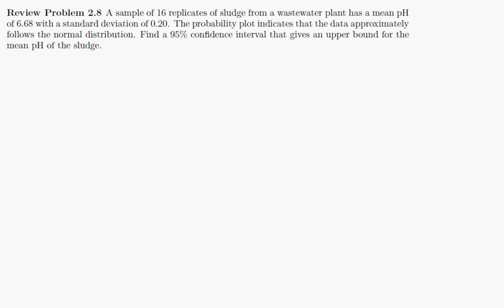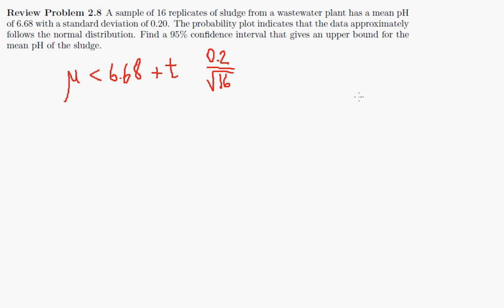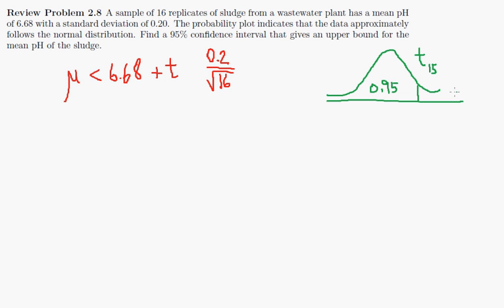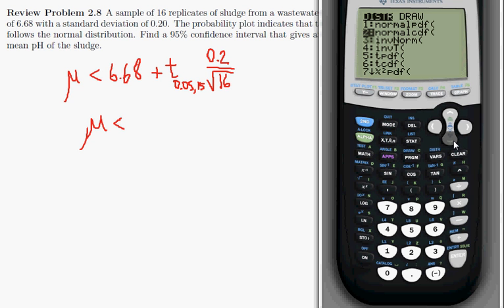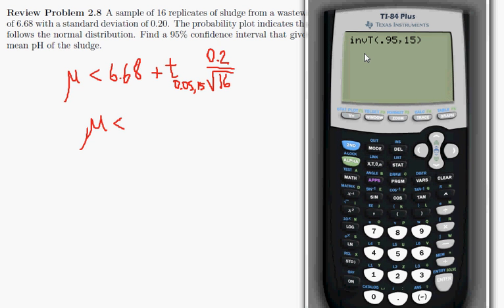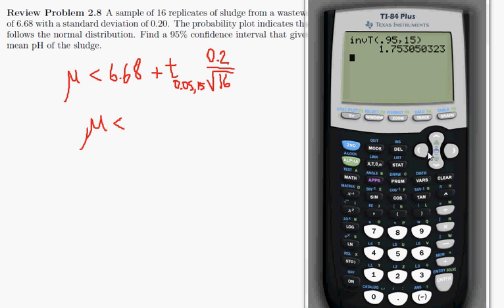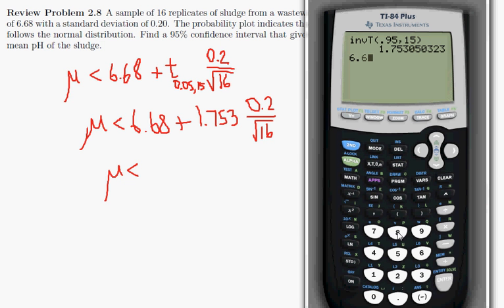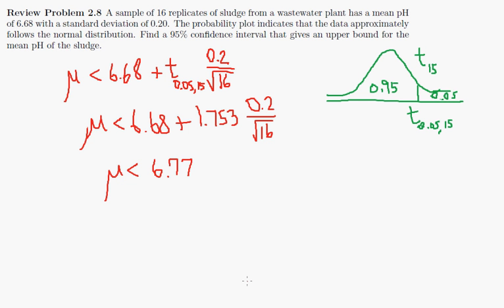Math 3680 Review 2.8